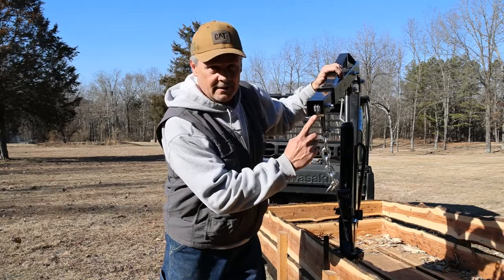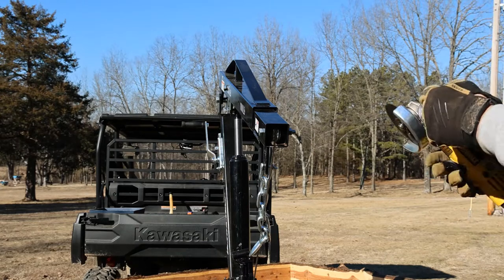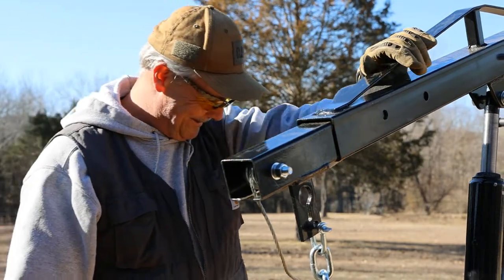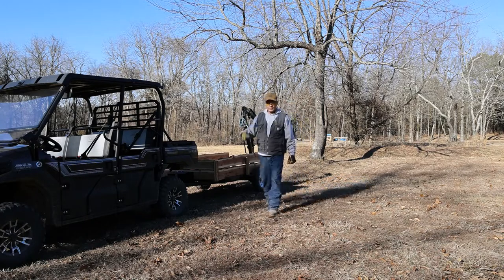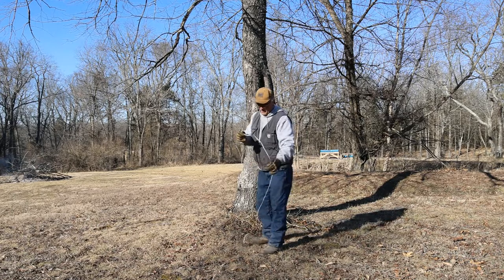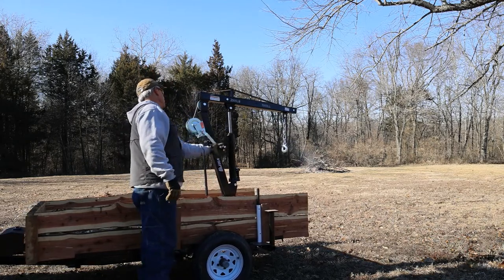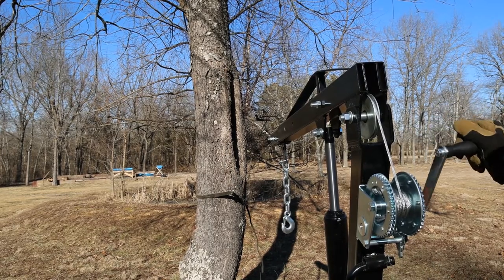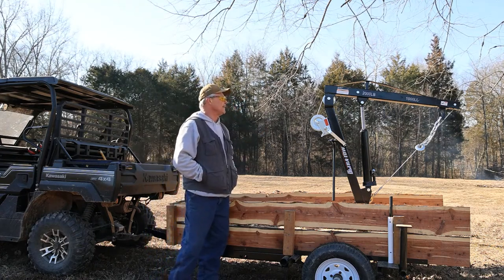Can The Trailer Crane Winch Pull The Mule Stretching The Cable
Let's find out if the hand winch on the Ultra Tow Crane can pull the Kawasaki Mule and the Little Farm Trailer and stretch the cable tight on the spool.